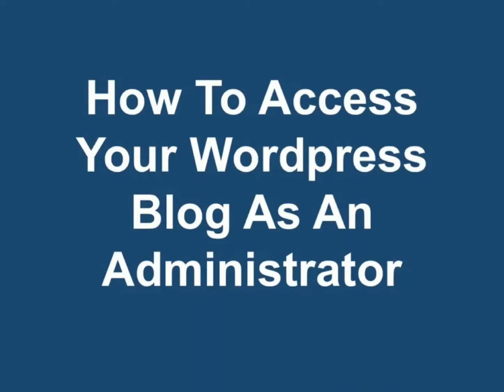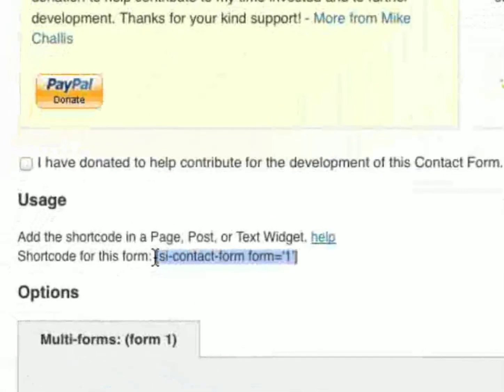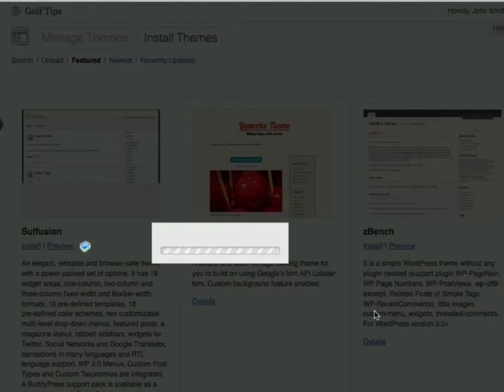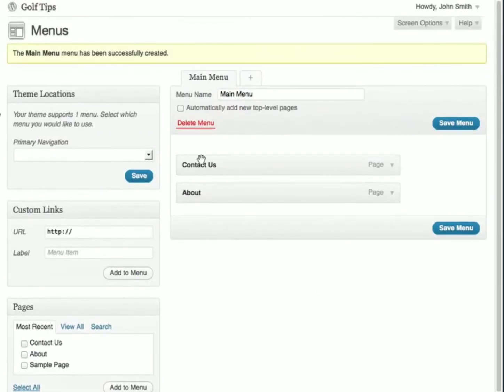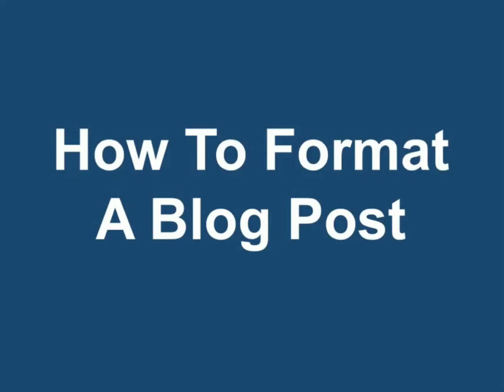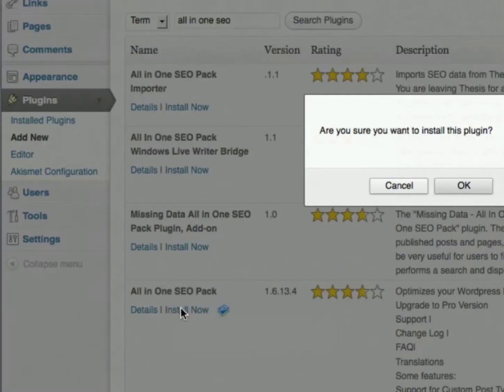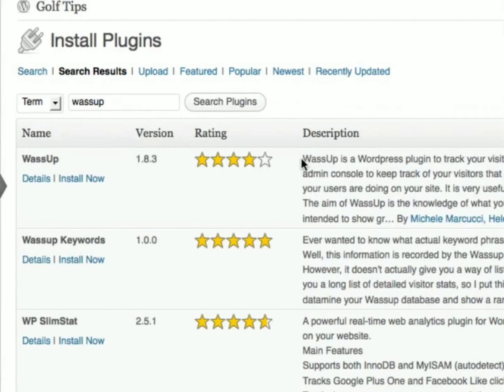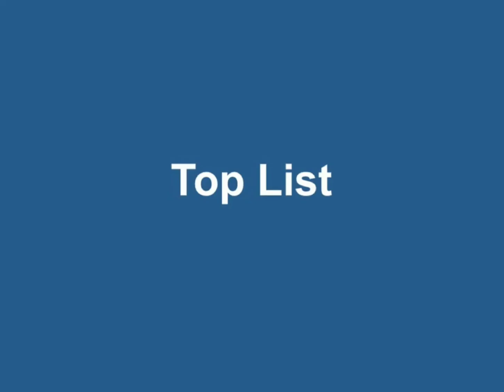How To Earn Best Income From Easy wordpress|| wordpress tutorial for beginners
Easy WordPress-New category- In this FREE video course, learn what is this and earn 60,000 USD every year. wordpress site tutorial,
wordpress tutorial divi,
wordpress tutorial divi builder,
wordpress tutorial darrel wilson,
wordpress tutorial digiskills,
wordpress tutorial geeksforgeeks,
wordpress tutorial hostinger,
wordpress tutorial hostgator,
wordpress hacking tutorial,
wordpress hooks tutorial,
wordpress hosting tutorial,
wordpress header tutorial,
wordpress html tutorial,
wordpress tutorial in one video,
wordpress tutorial in amharic,
wordpress tutorial in malayalam,
wordpress tutorial jamal sir,
wordpress tutorial javatpoint,
wordpress javascript tutorial,
wordpress jetpack tutorial hindi,
wordpress jetpack tutorial,
wordpress react js tutorial,
wordpress vue js tutorial,
wordpress tutorial by leena jain,
wordpress tutorial khmer,
wordpress kadence tutorial,
wordpress tutorial ferdy korpershoek,
wordpress tutorial for beginners in kannada,
kinsta wordpress tutorial,
wordpress tutorial localhost,
wordpress tutorial login page,
wordpress tutorial landing page,
wordpress tutorial latest,
wordpress tutorial local,
wordpress layout tutorial,
wordpress learndash tutorial,
wordpress lms tutorial